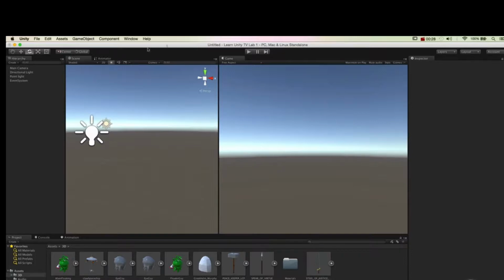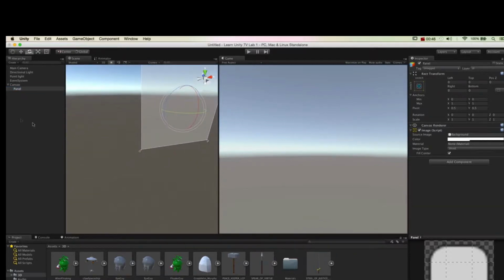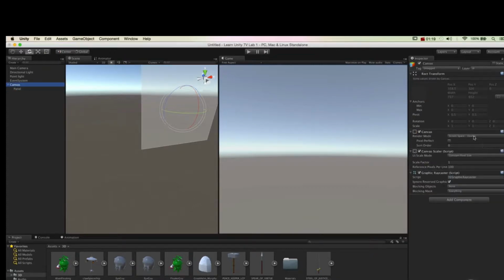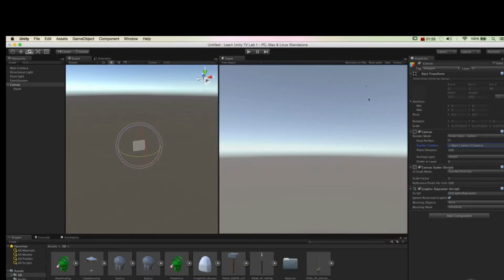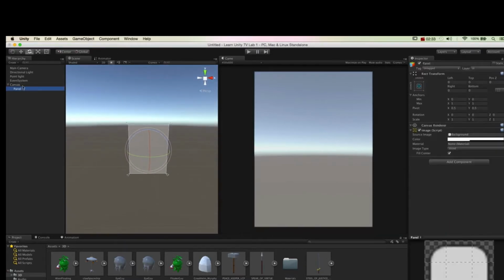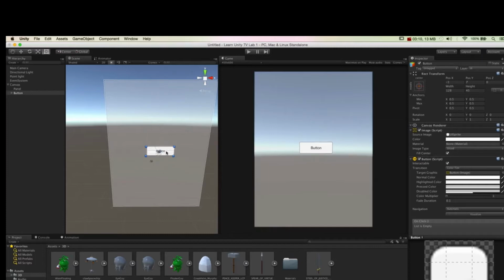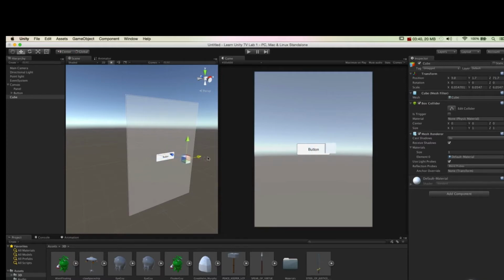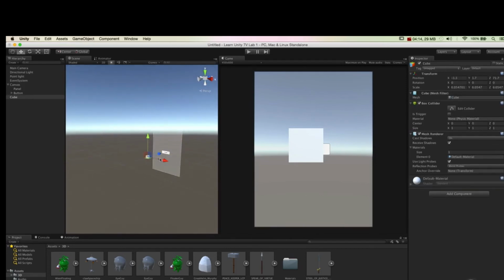How To Use Menus and Views in Unity 3D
This is a short video tutorial where you are going to learn how to use Menus and Views in Unity. Using the menu system can be a very complex if you don't know the basics. Here i am going to take you through the basics of the menu tool bar to the advanced stuffs in Unity 3D menu.